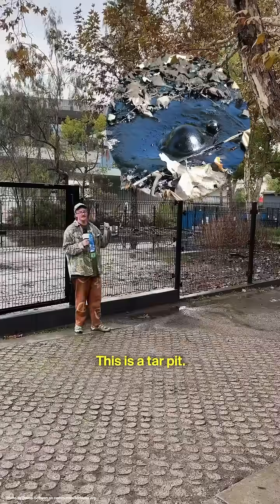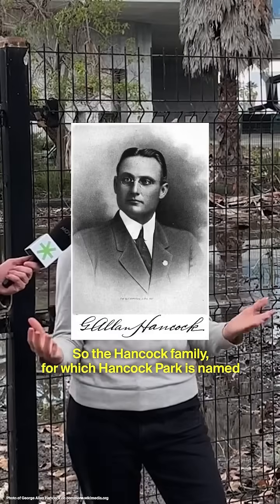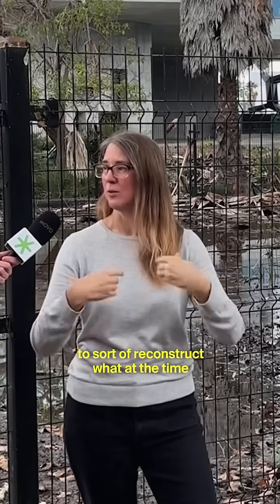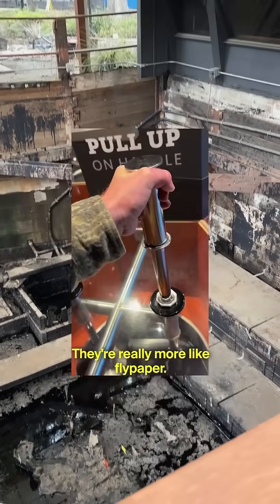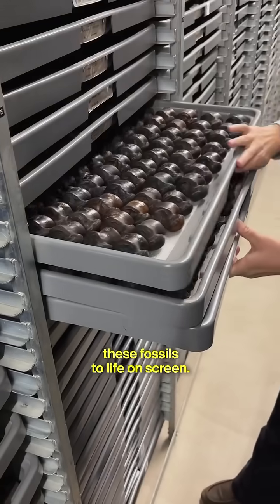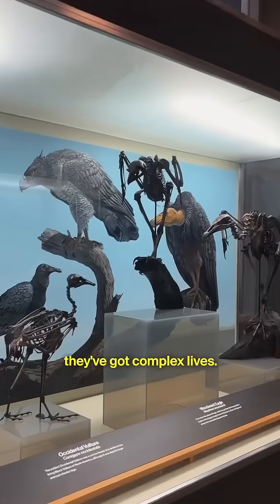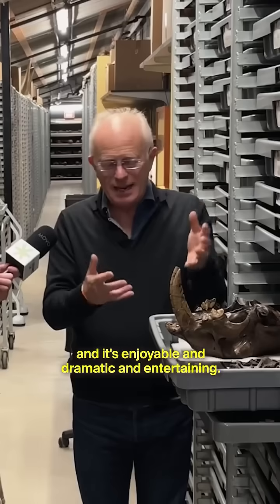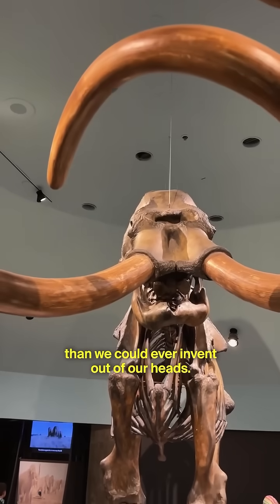The La Brea Tar Pits Have Some Secrets... The Fossil Site Will Be Featured On 'Prehistoric Earth'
L.A.'s own La Brea Tar Pits has more secrets than you think! The only Ice Age fossil site in the world that's being actively excavated will be featured on the newest season of the 'Prehistoric Planet' – so we went straight to the source to learn more about the iconic site.

Did you know that the front-facing pit isn't actually a tar pit?

The exhibit's Associate Curator, Emily Lindsey, and 'Prehistoric Planet' executive producer, Mike Gunton, opened up about the site's secrets – and shared how it'll be featured on Season 3 of 'Prehistoric Planet.’